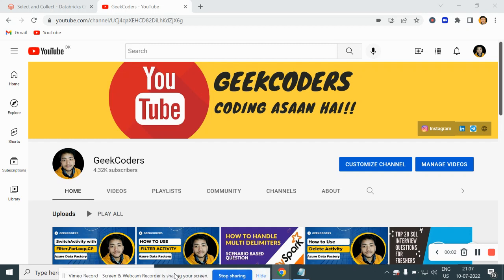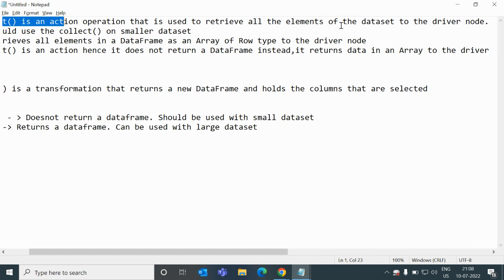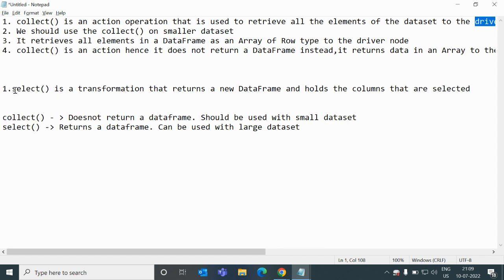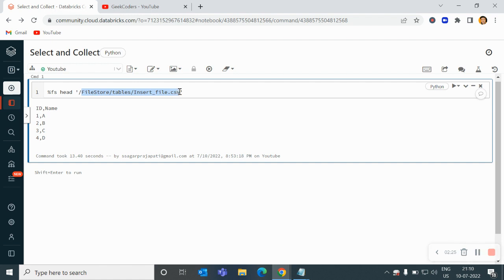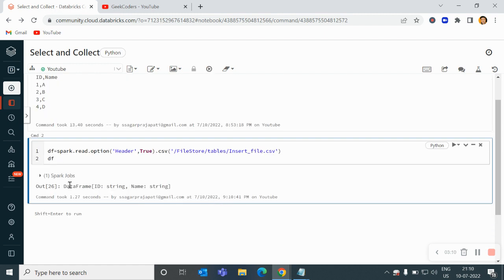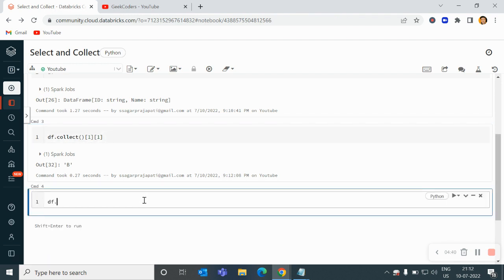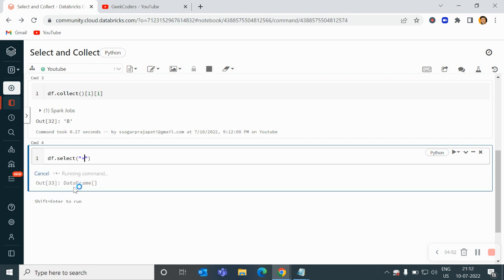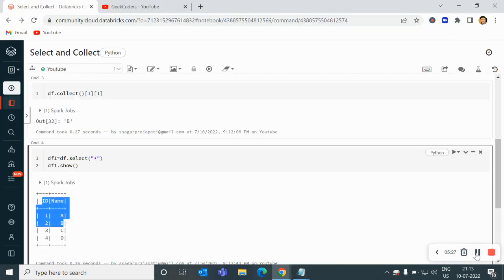Difference Between Collect and Select in PySpark using Databricks | Databricks Tutorial